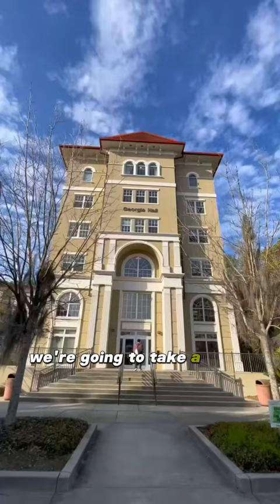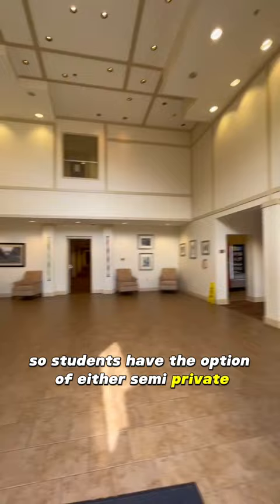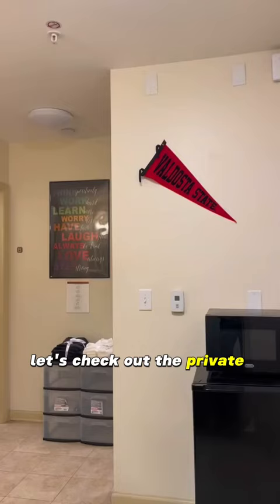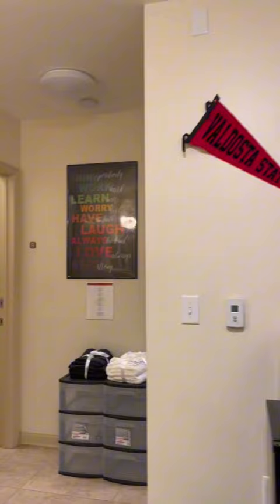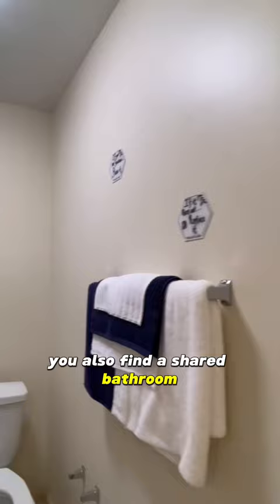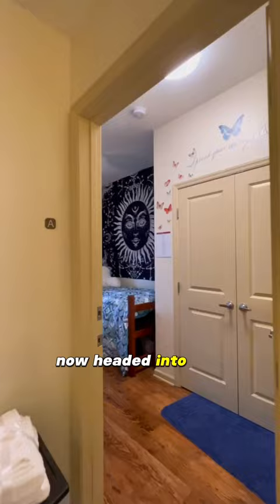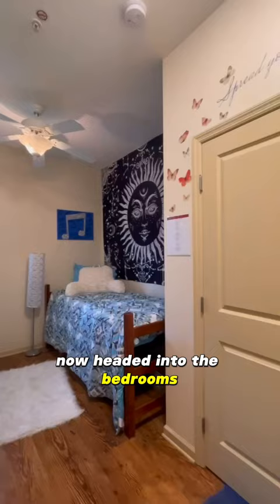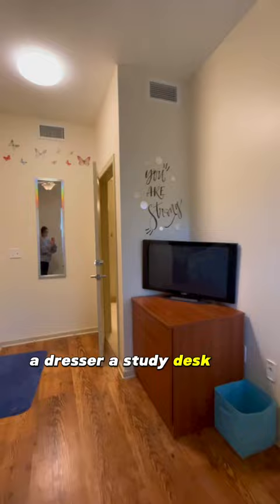Georgia Hall at Valdosta State University